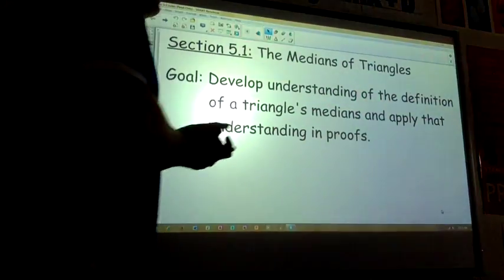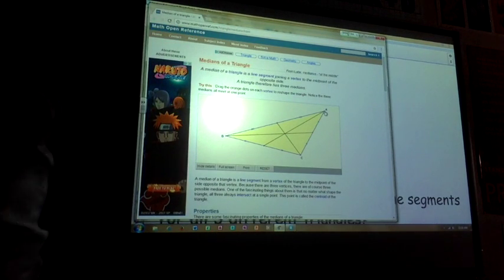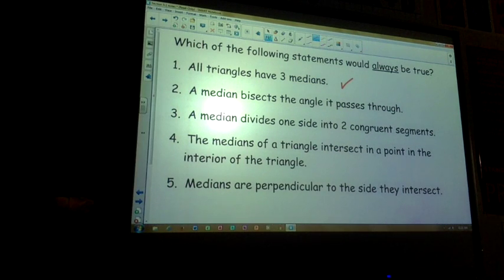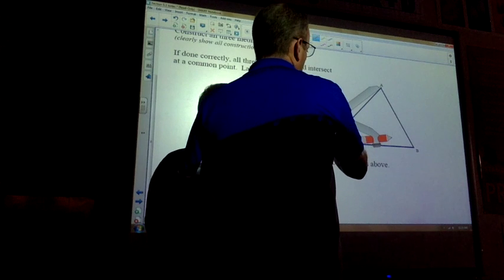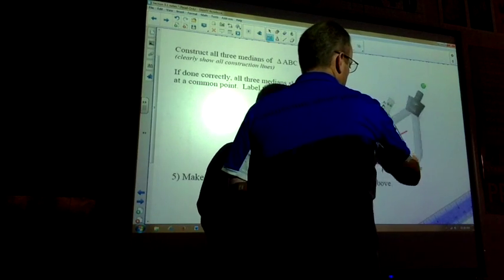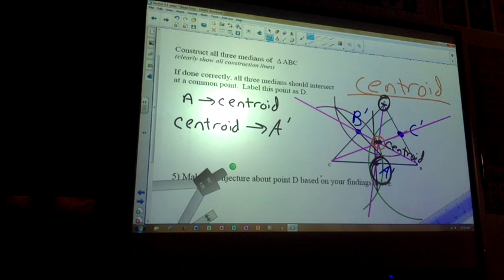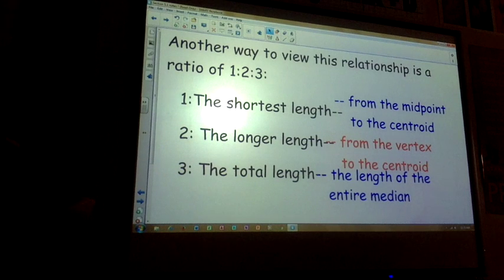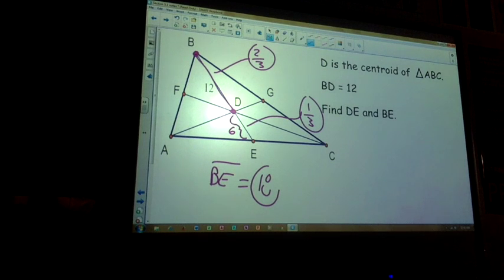CP Accelerated Geometry, Nov 18 2016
Centroid.  The center of mass of a triangle.